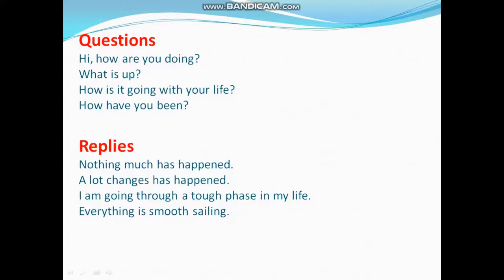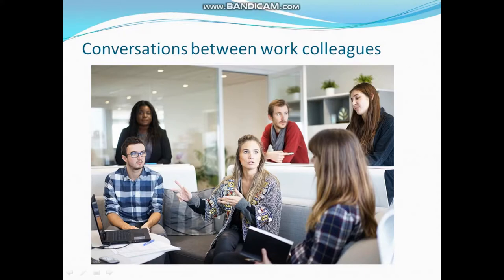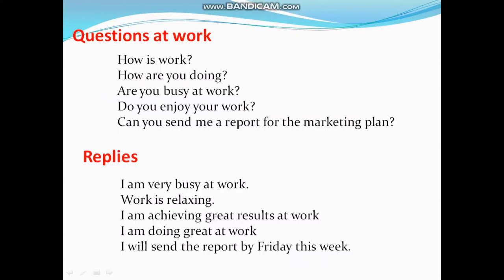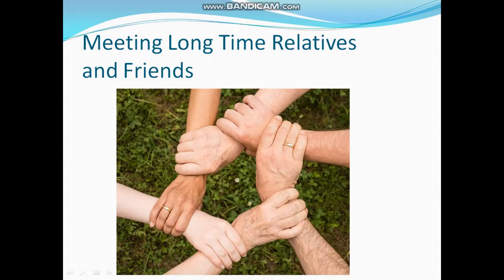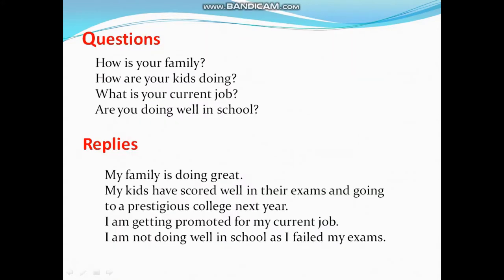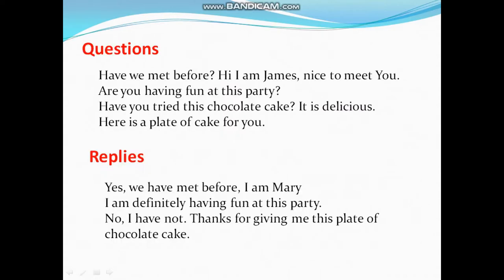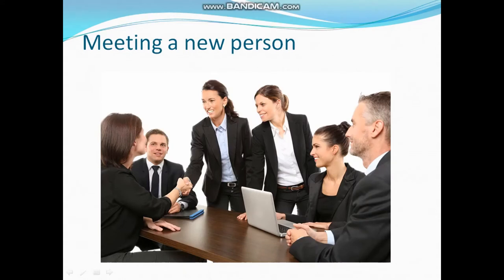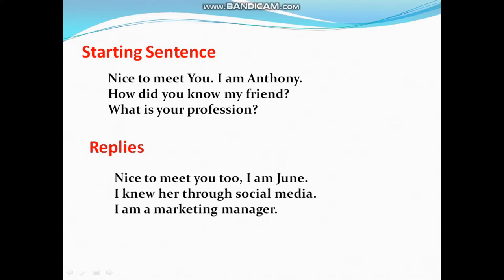Spoken English | How to start a conversation in English with examples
How to start a conversation in English with examples.  Communicate better with friends, family and colleagues when you learn from this training. The tutorial is easy to understand and pick up. The sentences are short and sweet. There is question and answer section to make it easier for you to practice. I hope that you can master your conversations so that you can better communicate with other people or your family. Thanks for the support you have always given me.

It is always nice to practice your fluency with other your friends or partners. As you enjoy conversing with them, you will find that your level of understanding improves in leaps and bounds. This means that you see a significant improvement of your communication with others. I like to invite you to comment at my video below. If you need help in your English, you can ask questions. You can also give suggestions for improvement as well. Thank you once again for your support.

*** It is great to help people with their communication